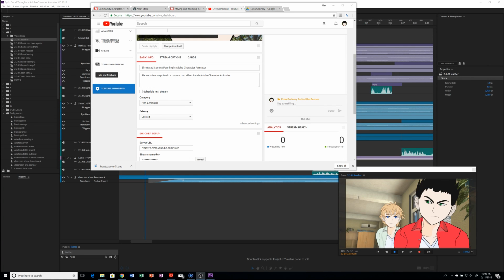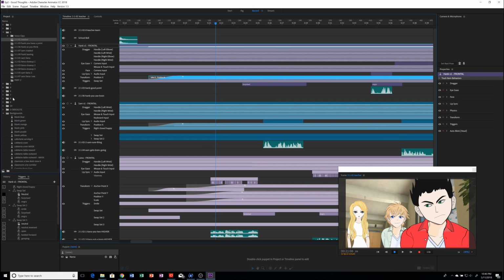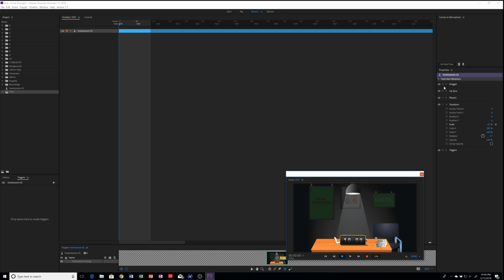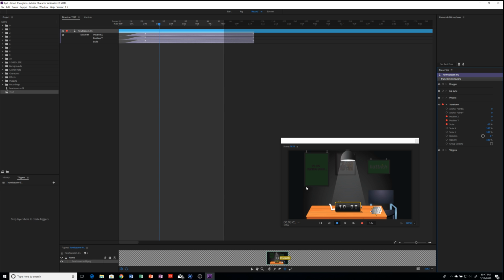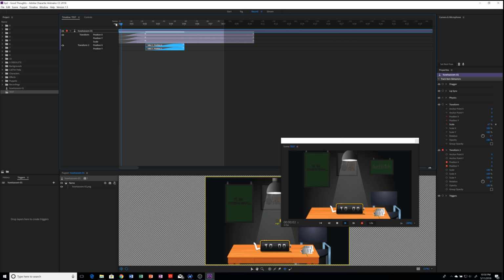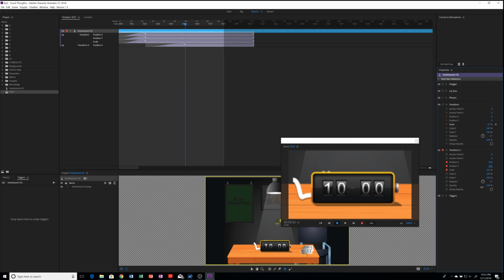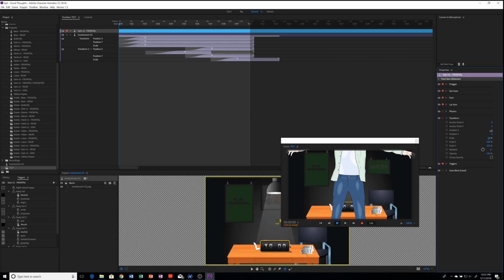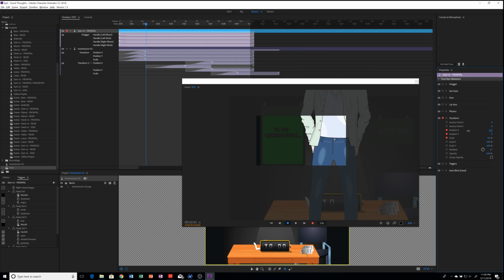Simulated Camera Panning in Adobe Character Animator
Shows a few ways to do a camera pan (transpose X and Y) and zoom (transpose scale) effect inside Adobe Character Animator.